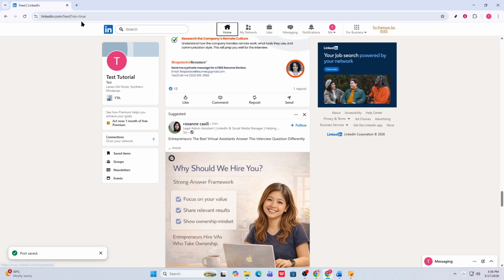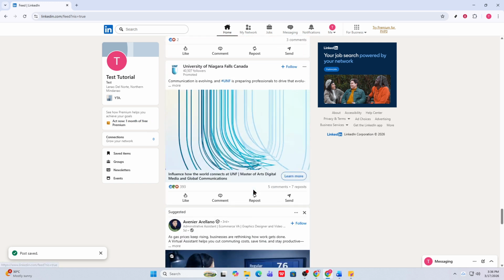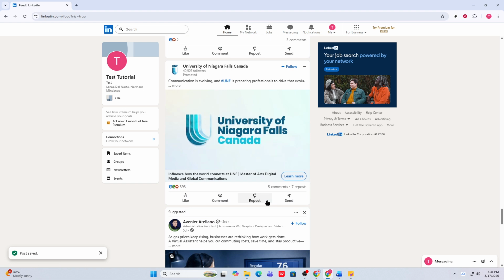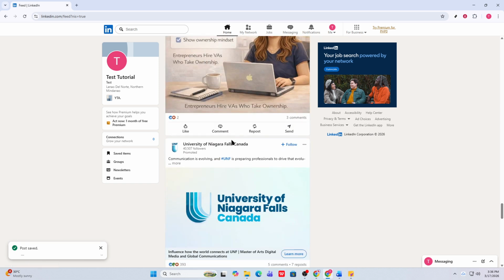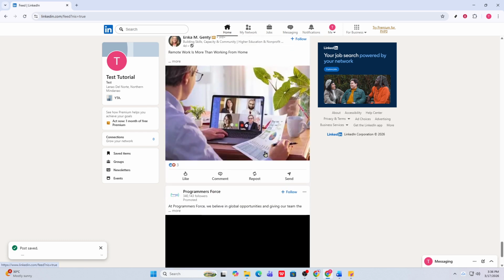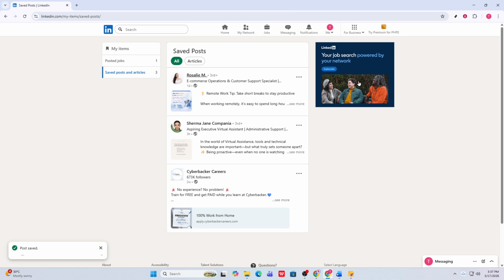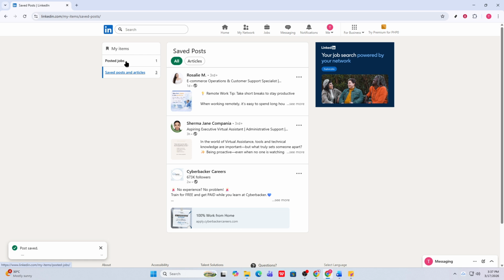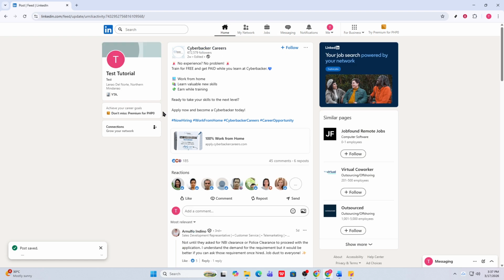How to Find Saved Posts on LinkedIn [Full Guide 2026]